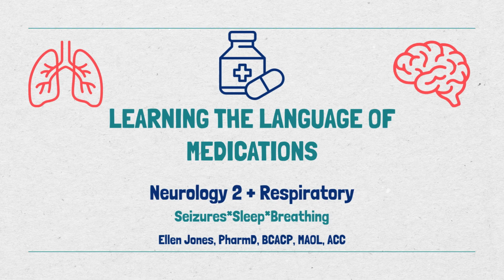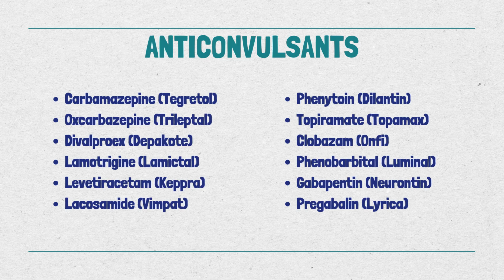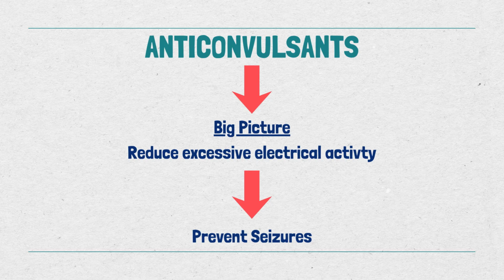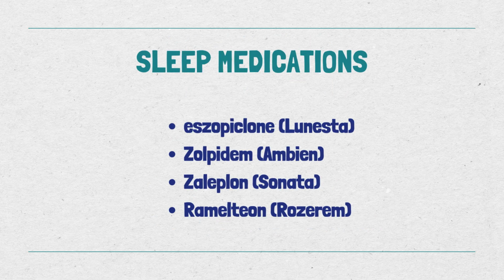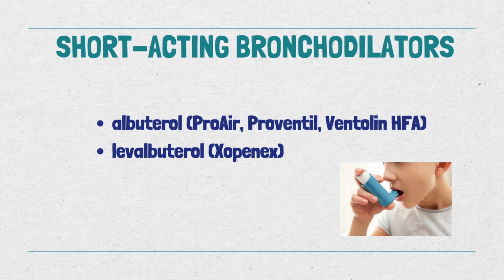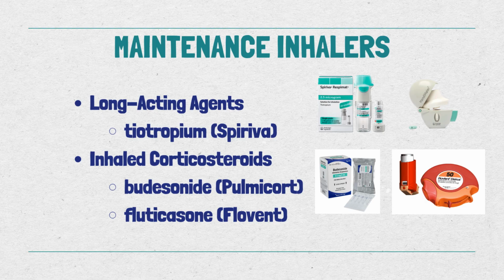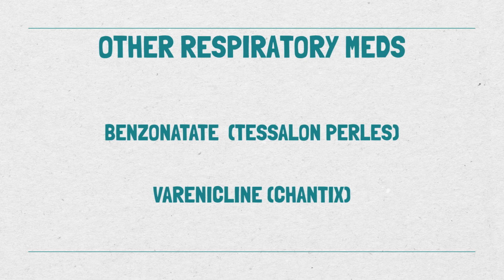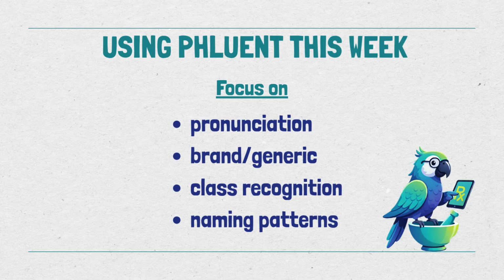Top 300 Drugs Neurology 2 + Respiratory 1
Introduction to medications that treat seizures, sleep, and respiratory disorders from the Top 300 Drugs